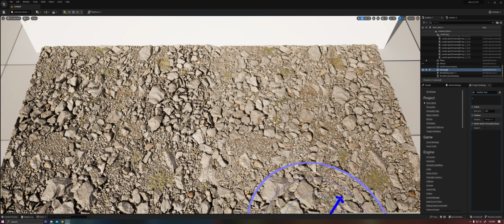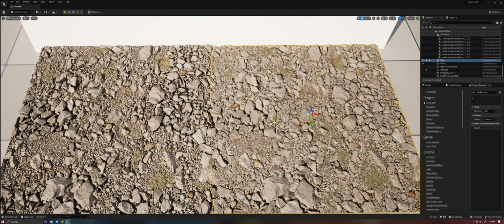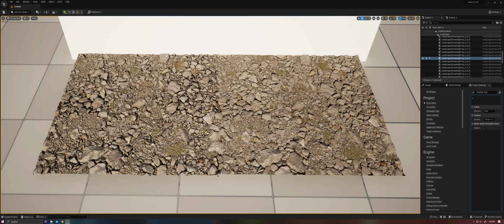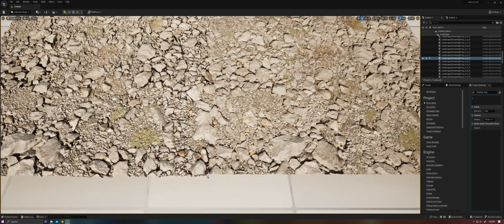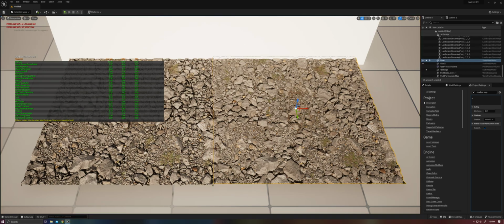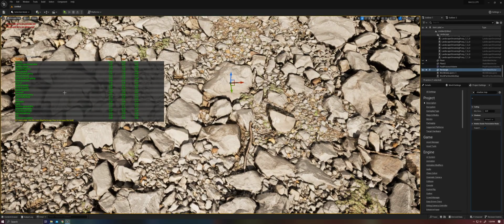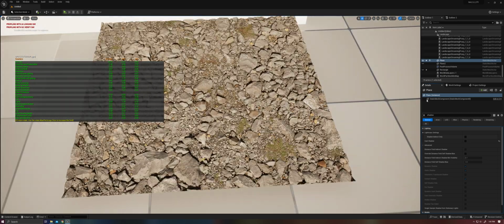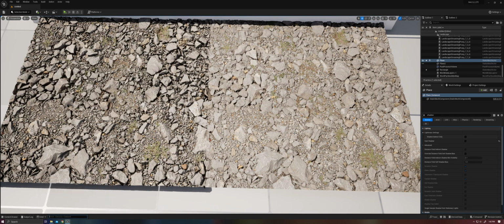Parallax Occlusion Mapping Deep Dive Bonus Episode - Nanite vs POM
Does Nanite make POM obsolete? I don't think so, but I do think that it will replace many use cases. Part 6 won't teach us anything new about POM, but will show and discuss some of the visual quality, performance differences of POM vs a nanite mesh.